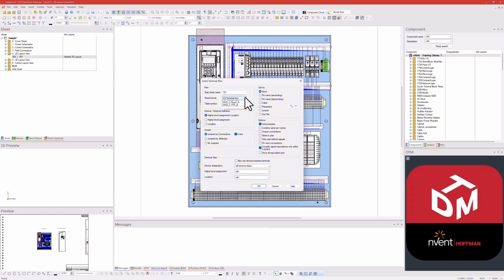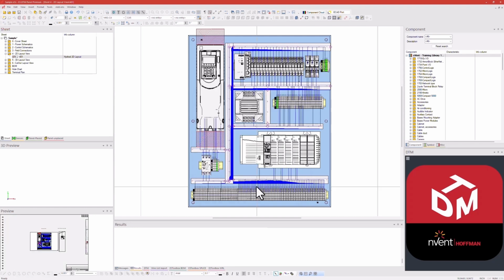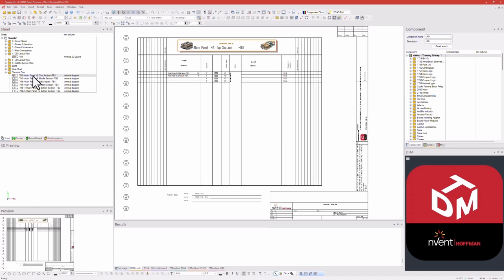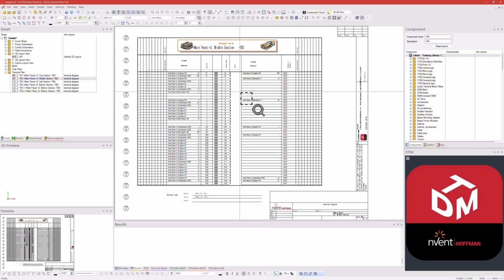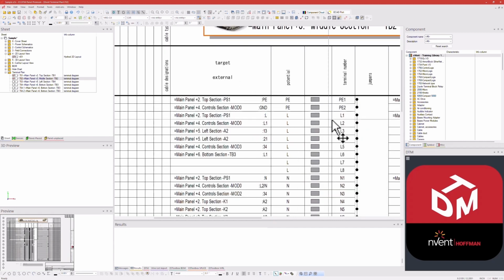DTM Software: Generating a Terminal Plan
In this video, we will explore the ability to generate a terminal plan in the Design to Manufacturing Software.